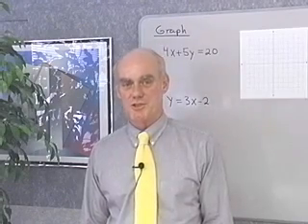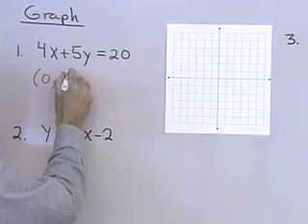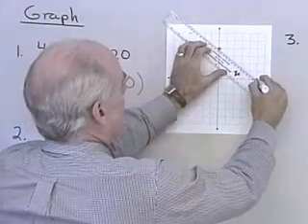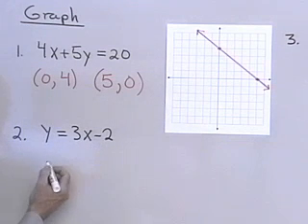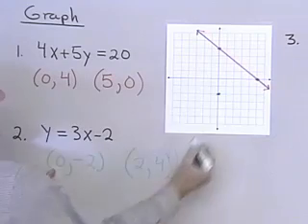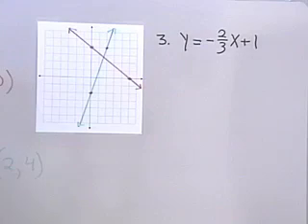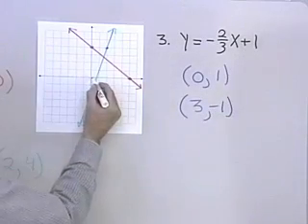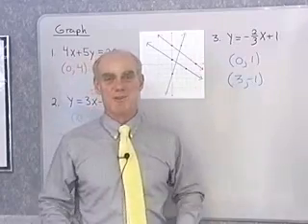Algebra - Paired Data & the Rectangular Coordinate - Ch. 3.1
Equations and Inequalities in Two Variable - Paired Data and the Rectangular Coordinate System. Lessons for Intermediate level Algebra, each section is explained very clearly by a nice man. Enjoy.